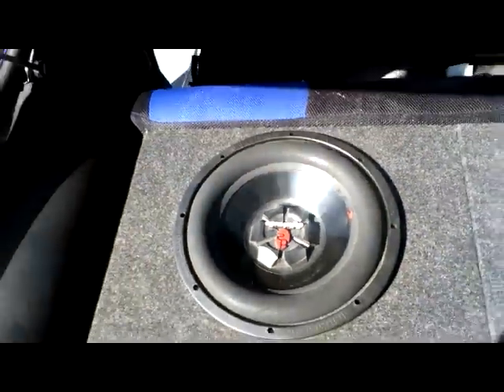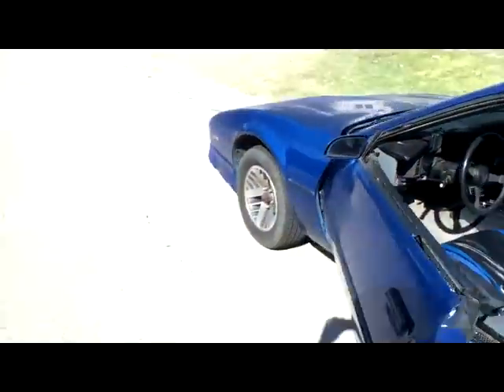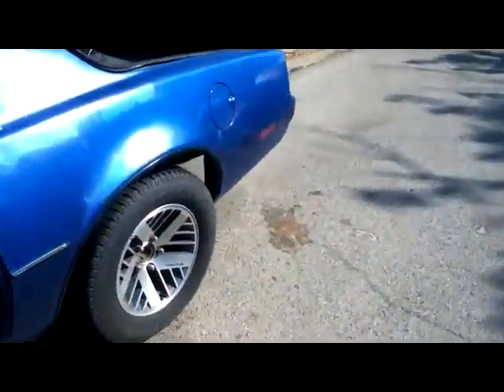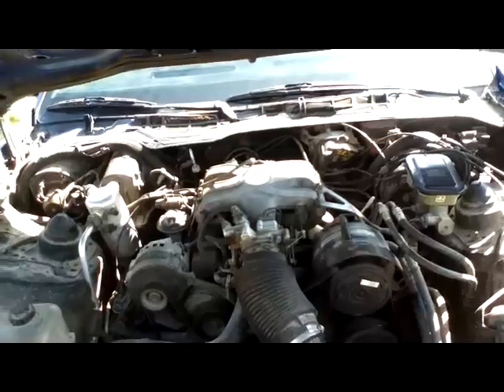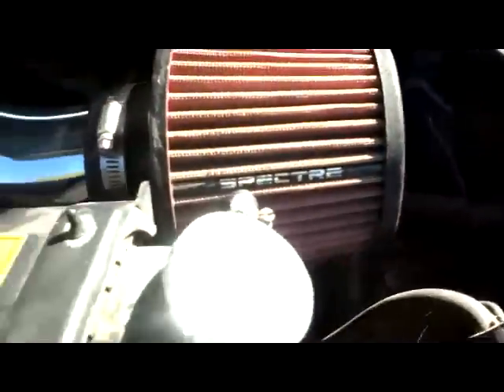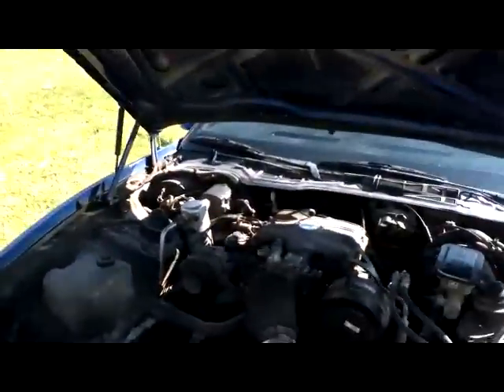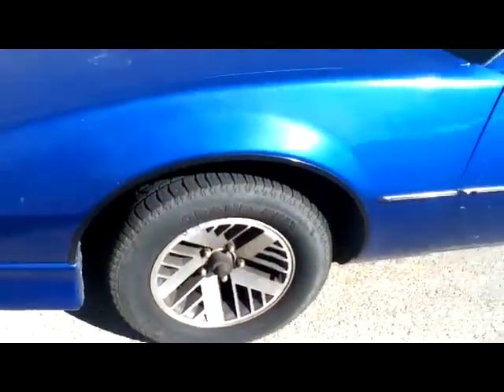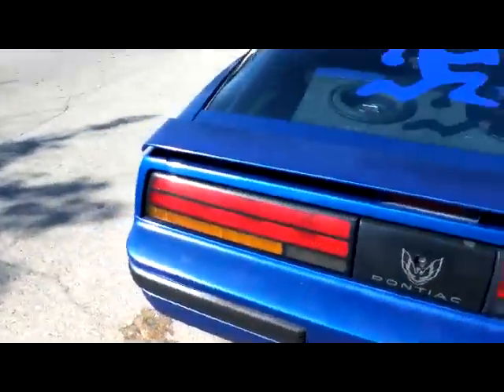my 1987 pontiac firebird 2.8 v6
just a walk around of my 87 pontiac firebird
2 12 inch digital audio subs in the back with custom boxes
1800w kenwood amp that pushes 500w to each channel
500 K capacitor
xenon HID headlights
spectre air filter with chrome elbow pipe acts like cold air intake
hatchet man and thrush decals on rear window
"juggalo" and spectre decals on front windshield
Custom Rear 50/50 bucket solid back rear seat covers
cheap seat covers in front
custom exhaust built by discount muffler in mnt home idaho